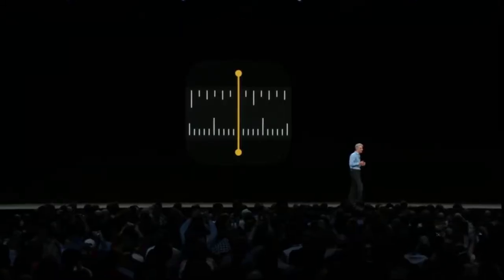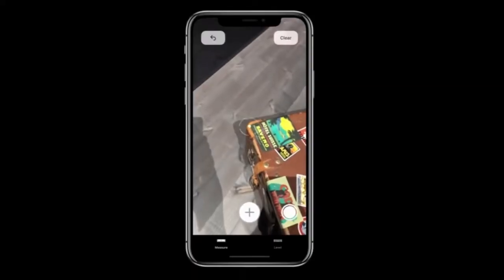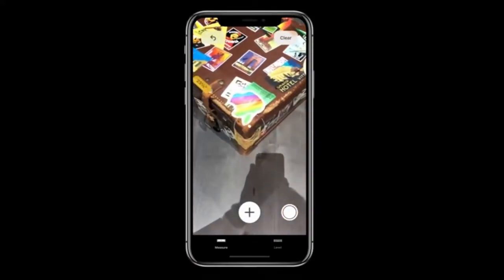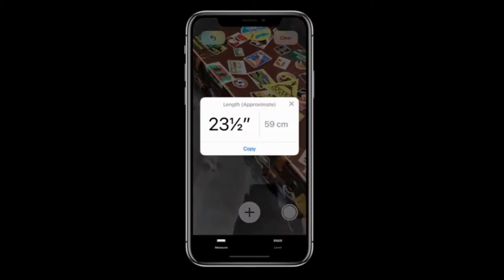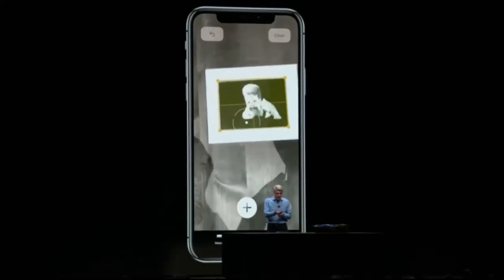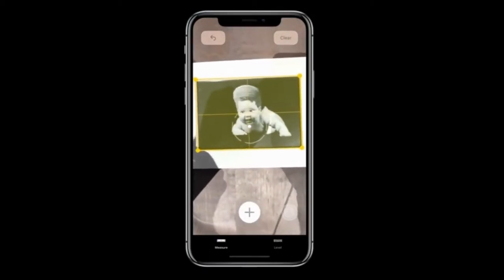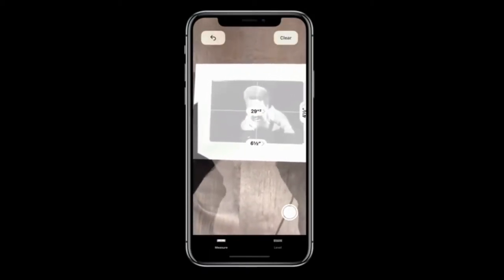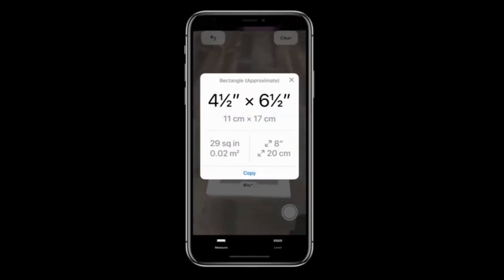measure anything with your IOS device || measure height by iphone || WWDC 2018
in WWDC 2018 apple announced their new software that is 'measure'
that helps you to measure anything by your IOS device and also you can measure any dimensions of any object by your IOS device.

this is a new feature that announced in WWDC 2018.